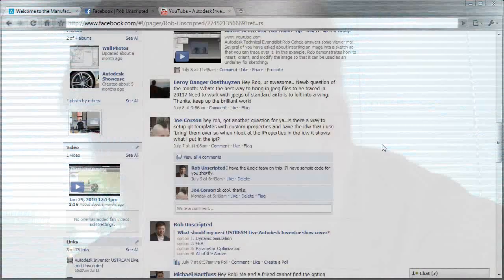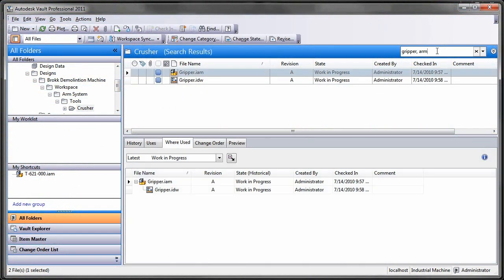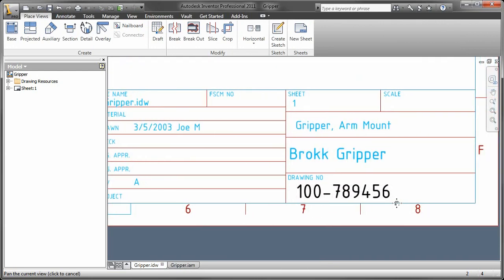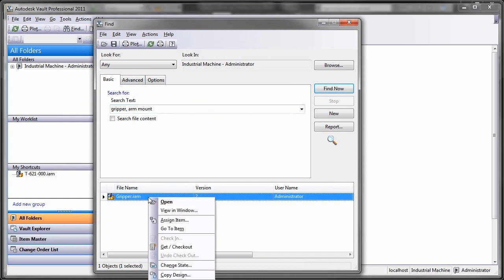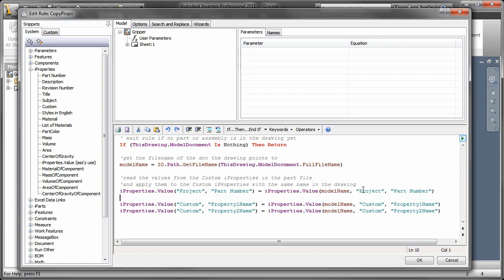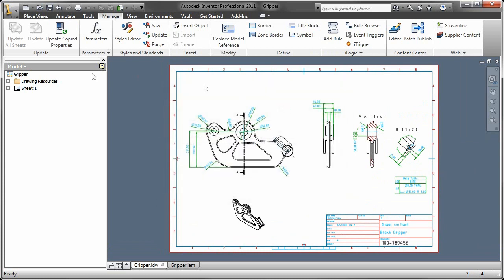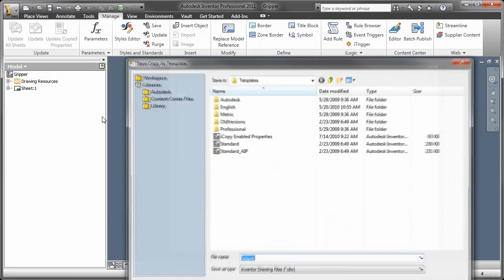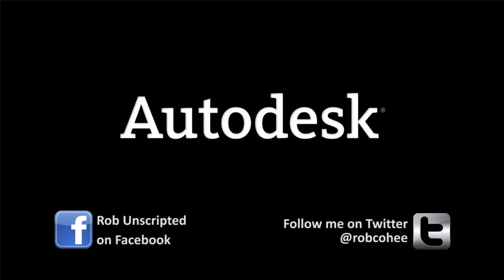Autodesk Inventor Tutorial Automating Common Tasks - Link iProperties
Autodesk Technical Evangelist Rob Cohee introduces a new video series "Automating Common Tasks" with Autodesk Inventor. In this series Rob utilizes iLogic functionality, included with Inventor 2011, to automate common tasks. In this episode Rob shows users how to link iProperties between Parts, Assemblies, and Drawing files for desired search results in Autodesk Vault.